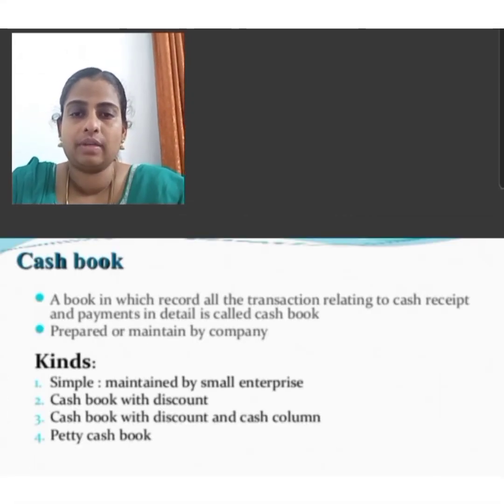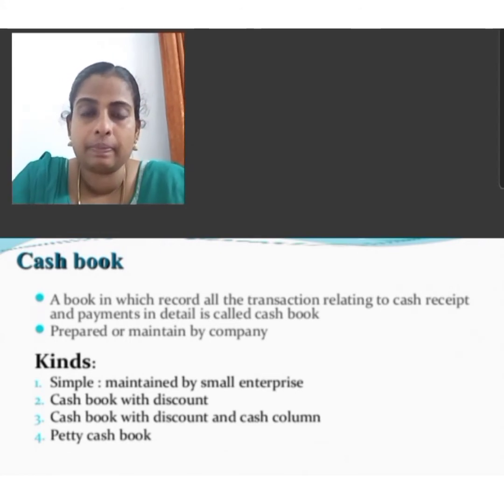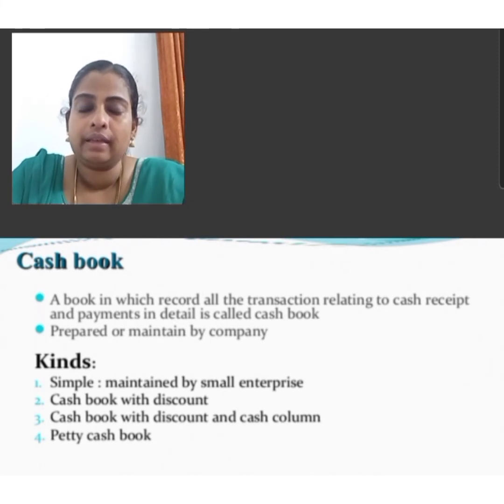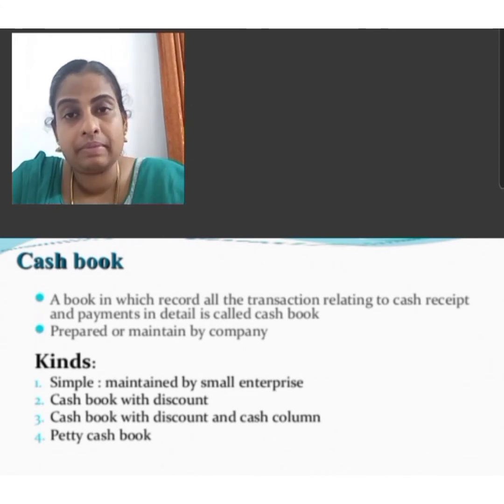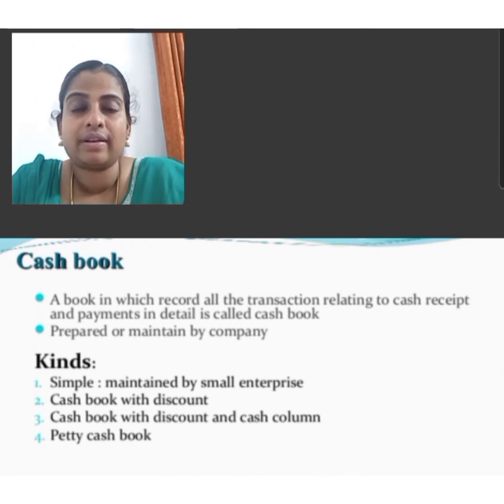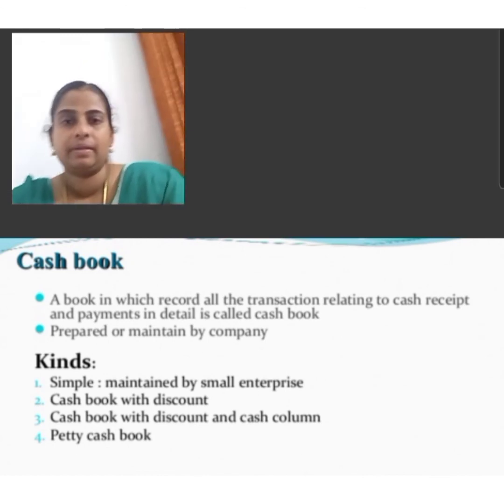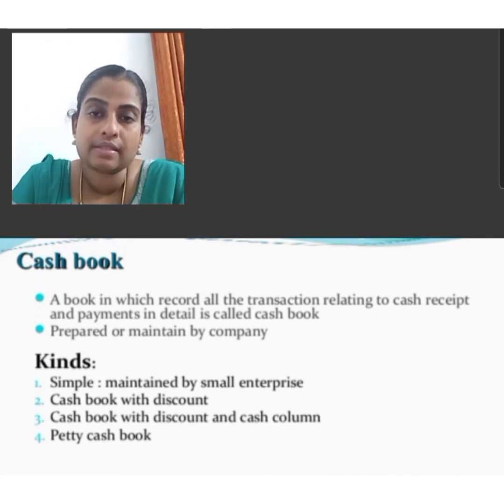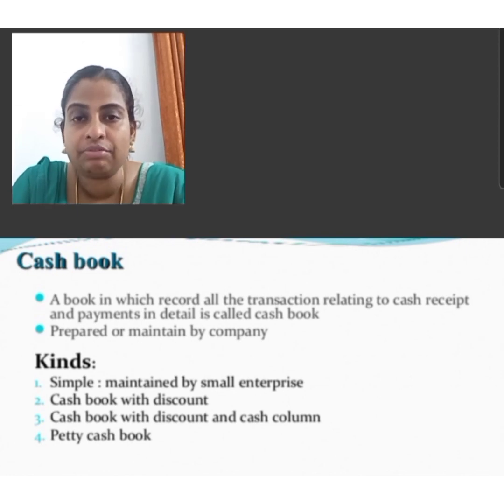Class 11 Accountancy 14/9/20 module 3